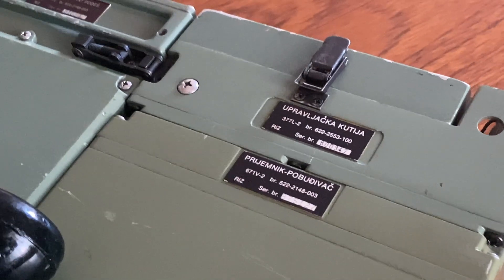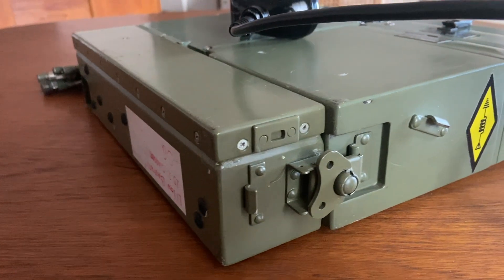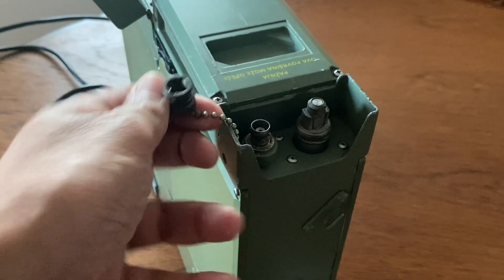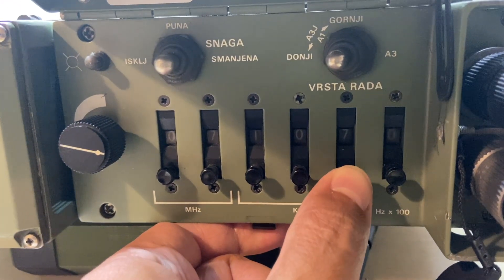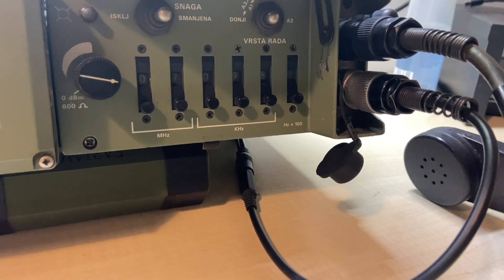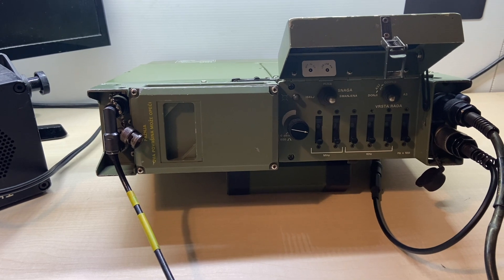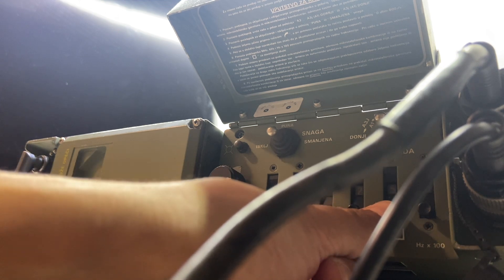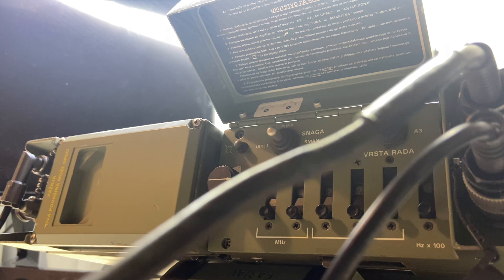RU-20 Ex Yugoslavia Military Manpack Radio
The RU-20 was produced in the Ex-Yugolsavia by RIZ under Collins license. In fact it is a PRC-515.
This unit is a good example of neat design and functionality. It just works. Only a few controls put you directly on the air. The antenna tuner is fantastic and tunes anything.
It is a 20W HF transceiver that really performs like a 100W rig.
I made a new Li-Ion battery for this radio, you can see the how-to on my channel

Any help is welcome. More videos to come